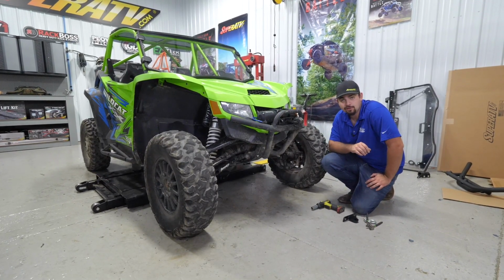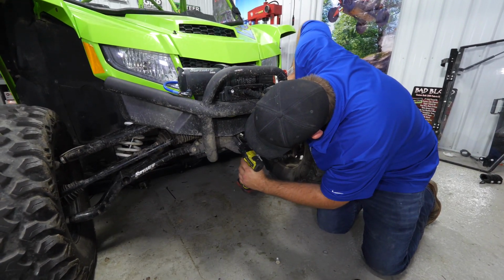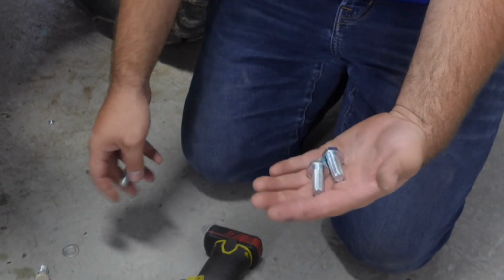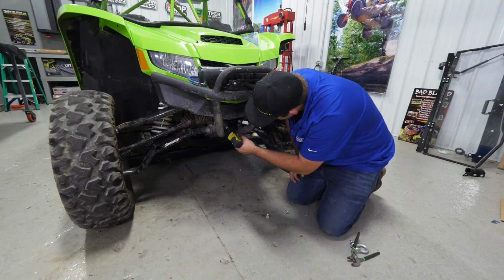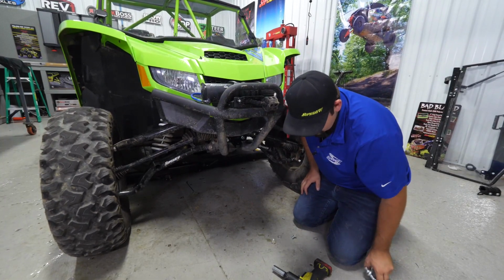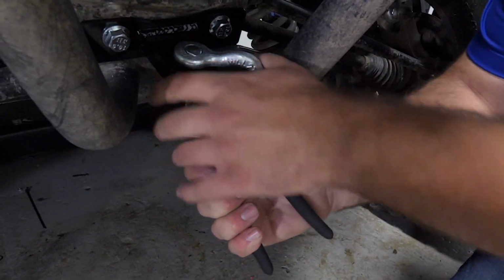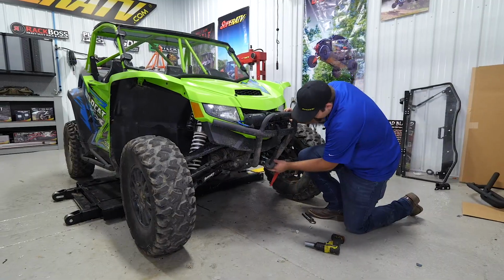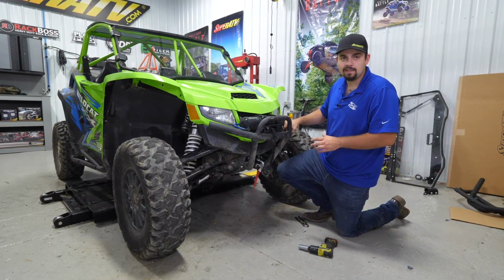Textron Wildcat XXFront Tow Hook Install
In this video we show you how to install SuperATV's front tow hook on the Textron Wildcat XX.
Get a Front Tow Hook for your Textron Wildcat XX to make your ride more versatile. SuperATV’s tow hook includes a CNC laser cut steel mounting plate with a heavy-duty zinc-plated steel shackle. It mounts directly to the frame to make sure it can pull anybody out of anything. Get more utility out of your UTV and save your friends from their low talent moments.

FEATURES
Made with CNC laser cut steel plating
Includes zinc-plated steel shackle
Mounts directly to the frame
Easy install—includes all hardware and instructions
Perfect for saving your friends from low talent situations
Compatible with OEM and aftermarket bumpers

00:00 Intro
00:05 Tools List
00:22 Remove Factory Hardware
01:01 Thread in the Hook